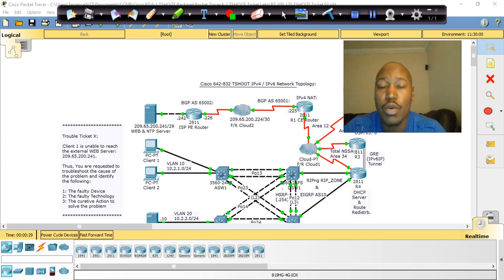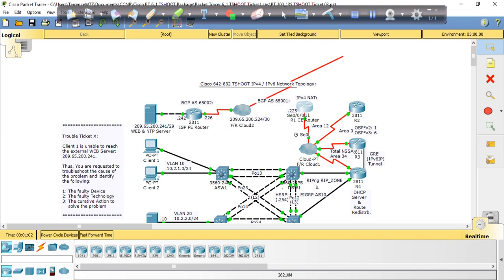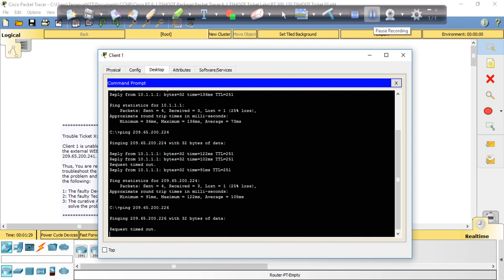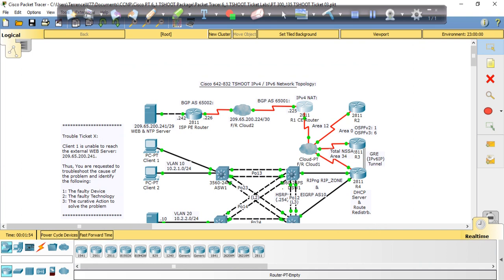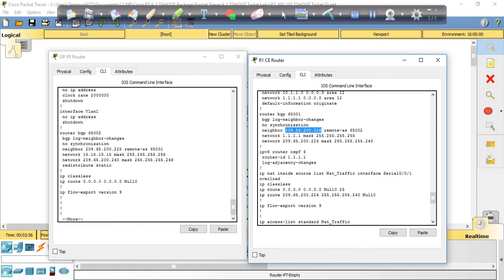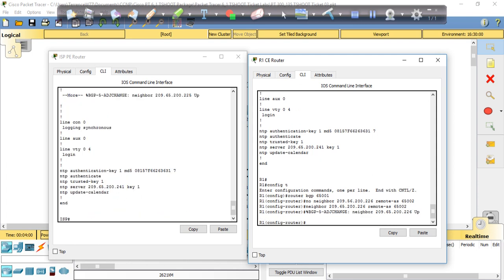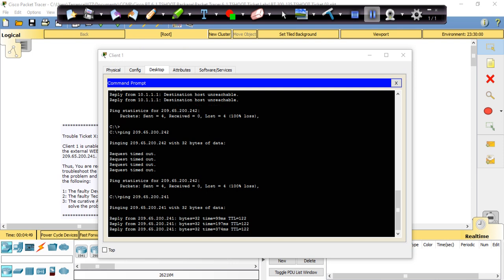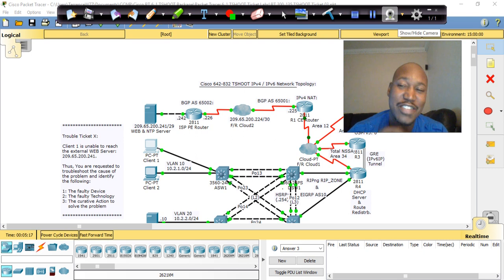CCNP TSHOOT lab 3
Lab walk-through of packet tracer version of a CCNP TSHOOT ticket. Explains how to find and solve issues using the ping plan.